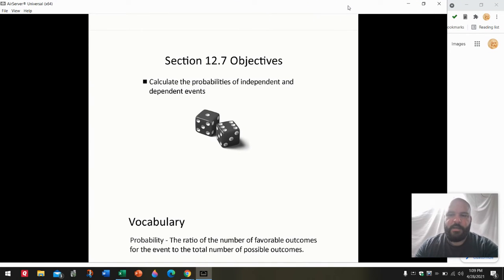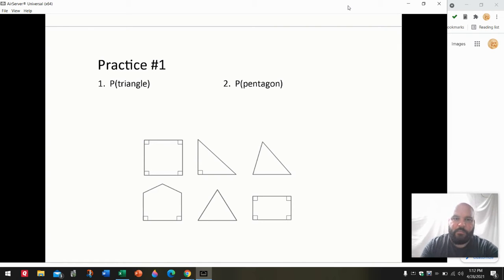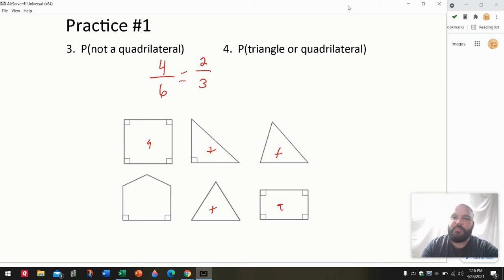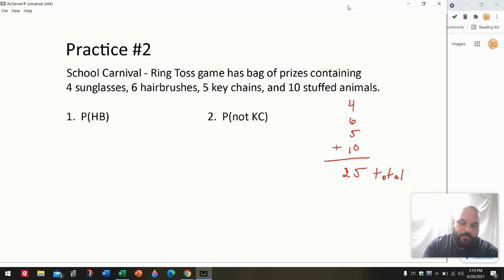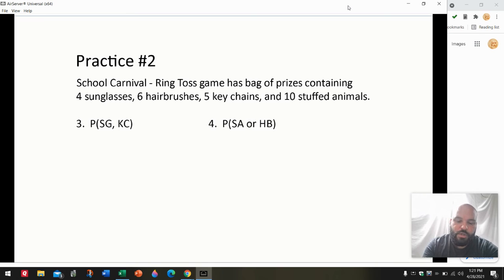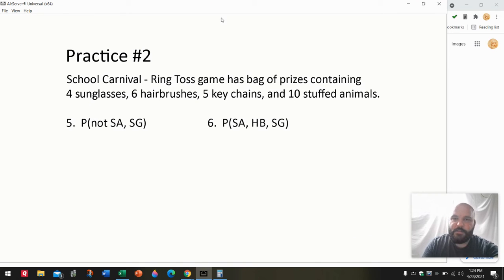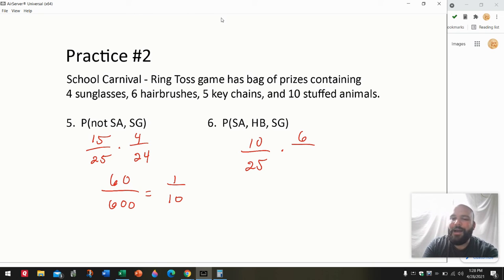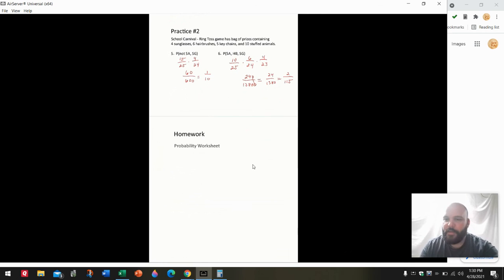Algebra I Chapter 12-7